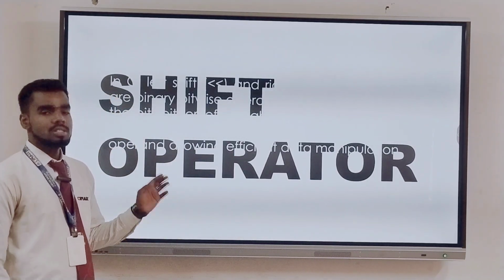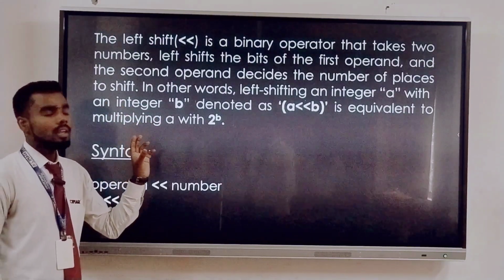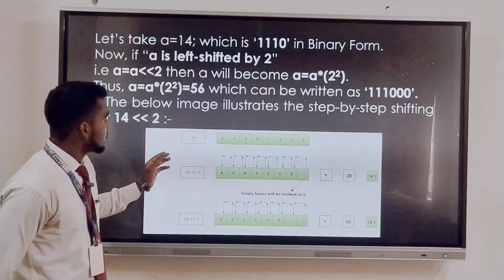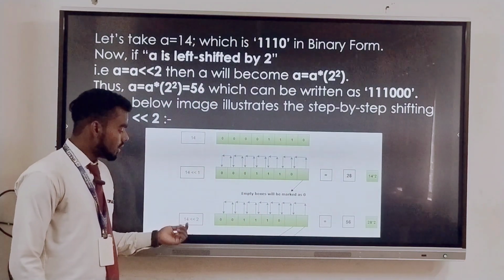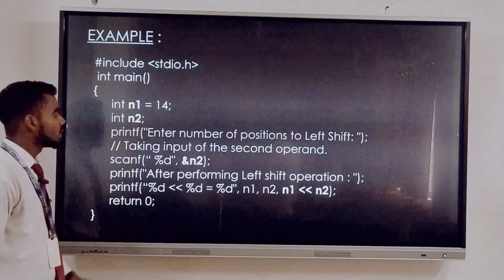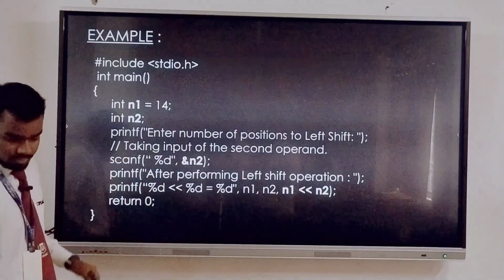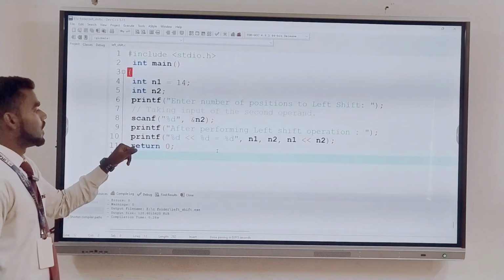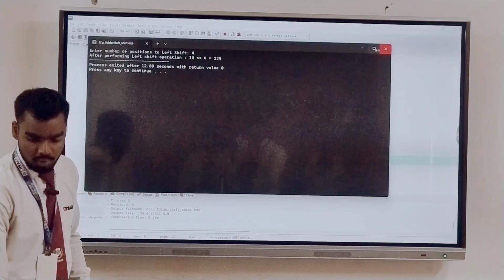Shift Operator | Programming in C